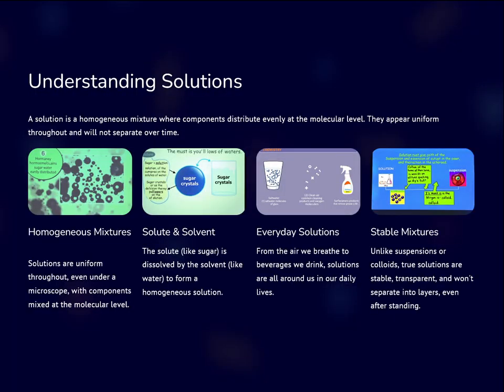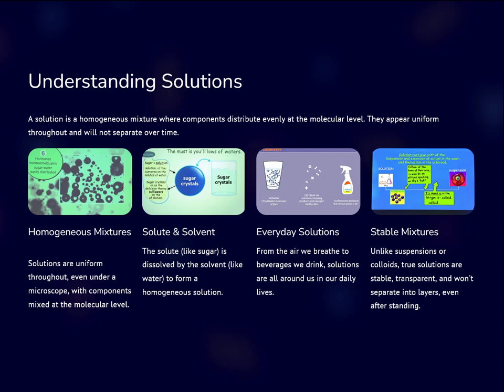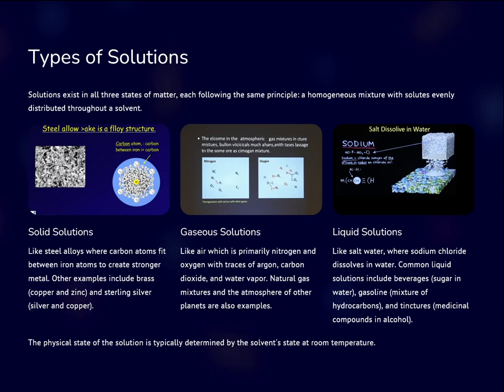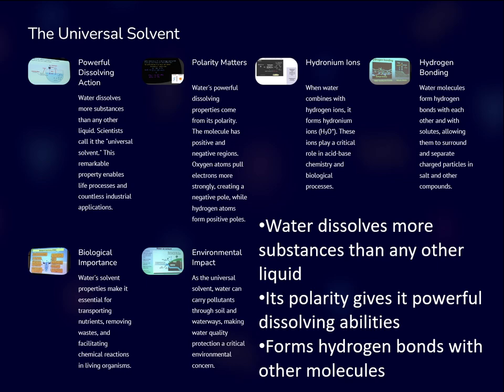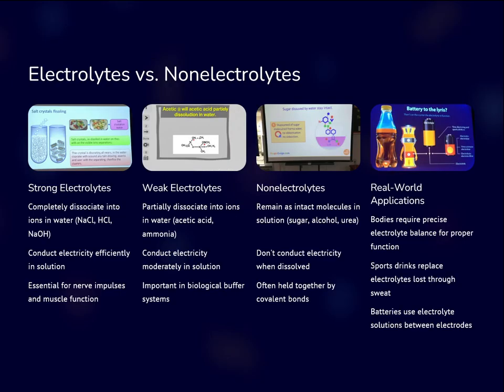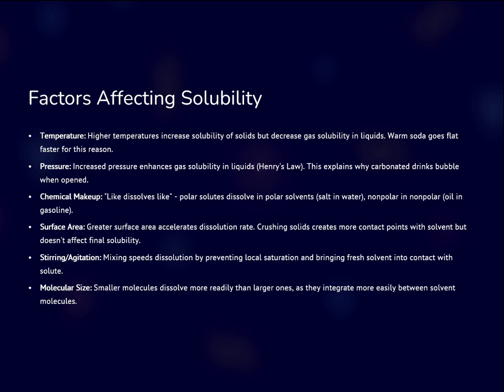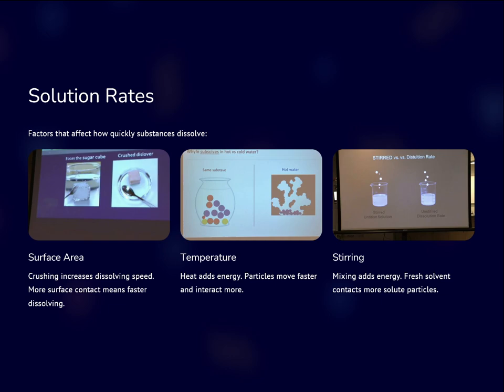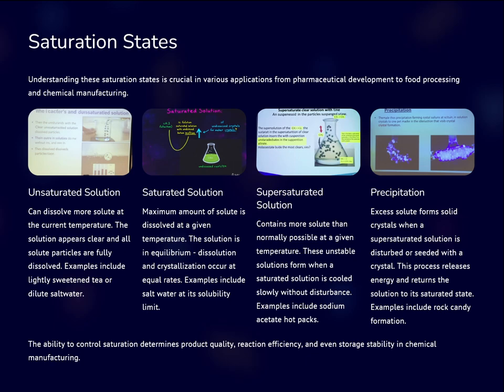CES 5.2.1 How do the components of a solution and the conditions around them affect how substances..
How do the components of a solution and the conditions around them affect how substances dissolve and behave in mixtures? is a combination of two Essential Questions:
1. What Are the Various Parts of a Solution?
2. How Do Various Factors Affect the Solubility of a Solute?